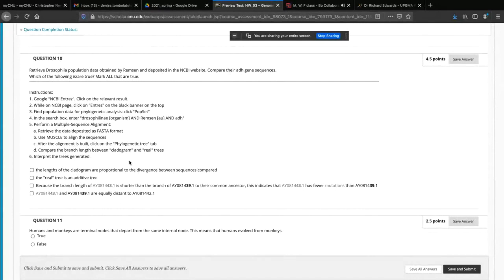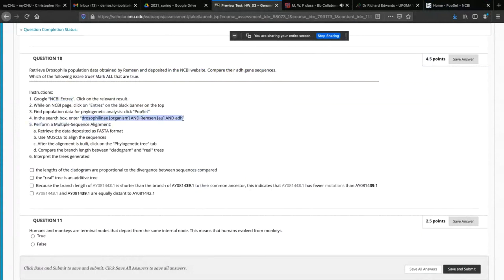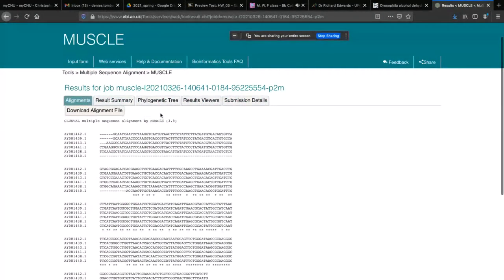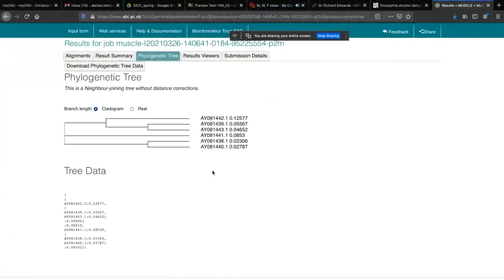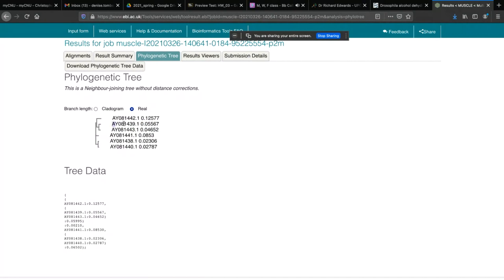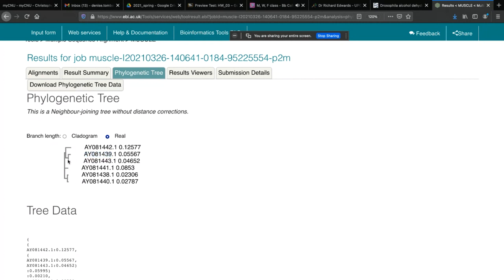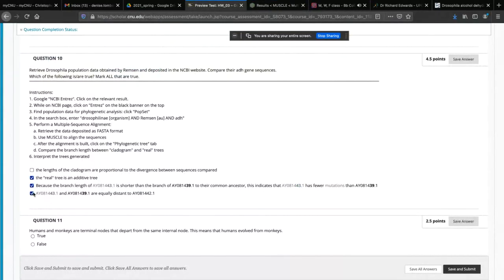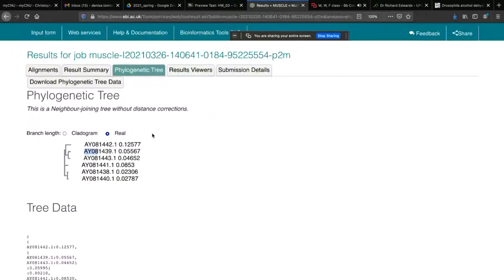HW3 Question10Again 2021 03 26